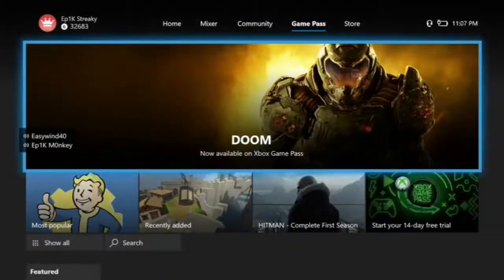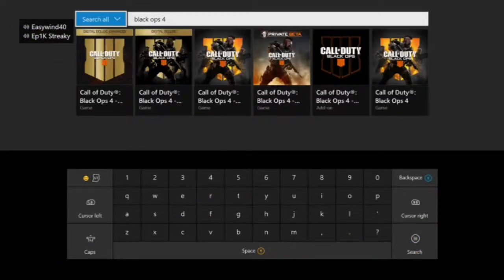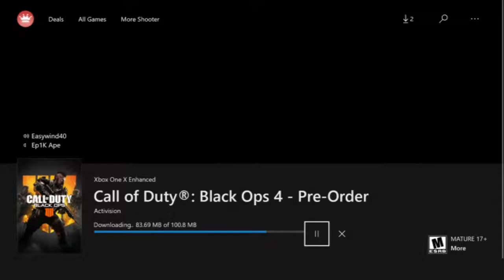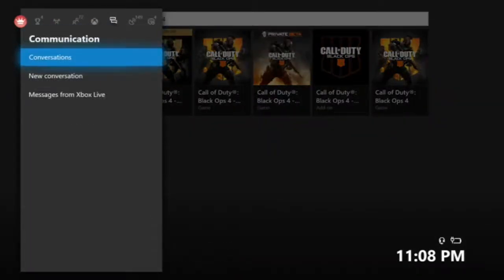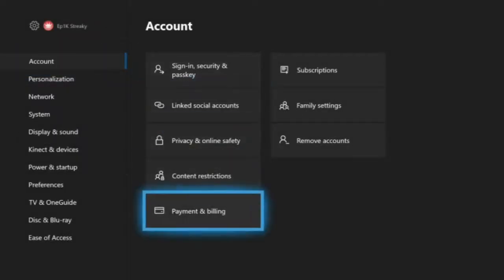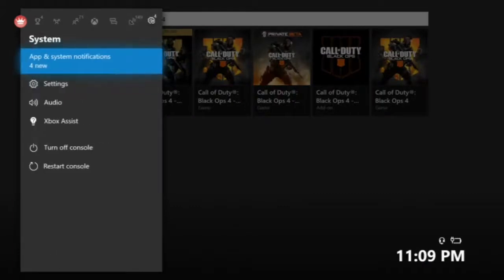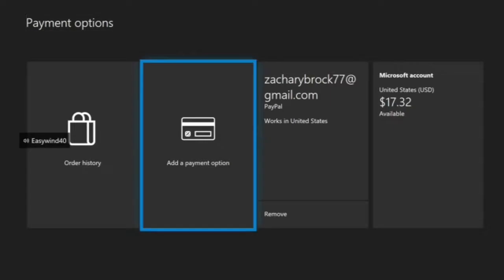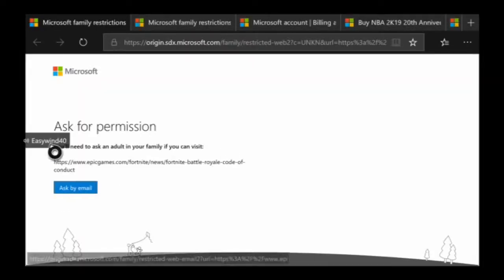HOW TO GET THE BLACK OPS 4 BETA FOR FREE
Message these people if u want to join the clan
Ep1K CODGOD
Ep1K monk3y
Ep1K Tenz